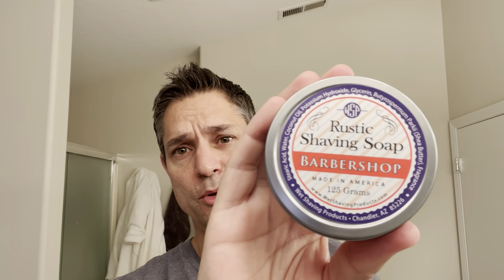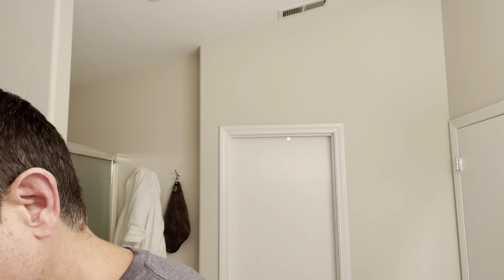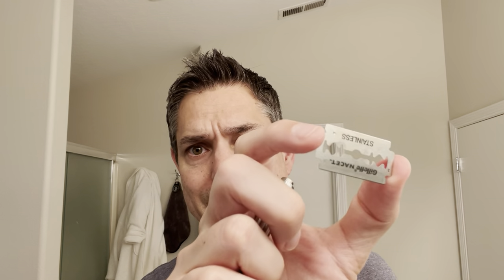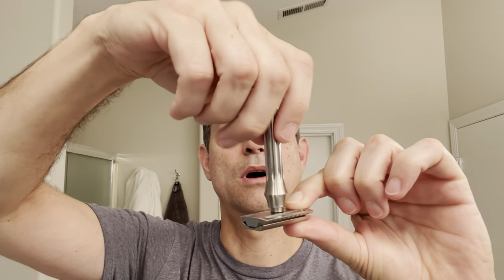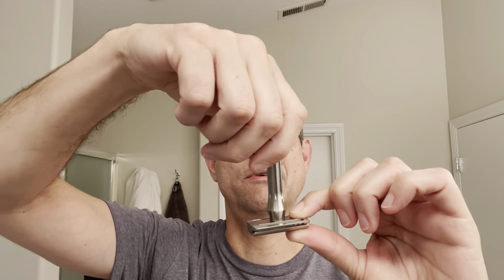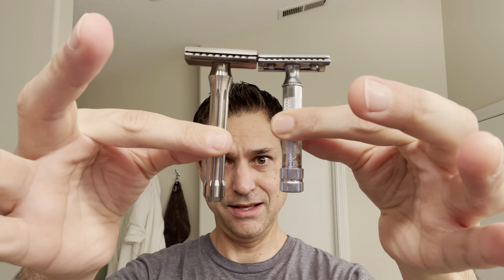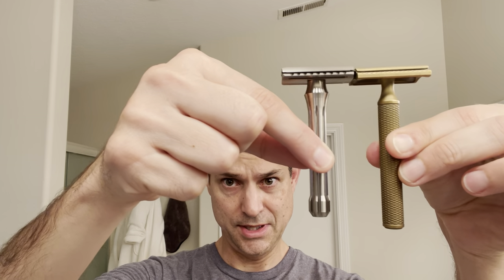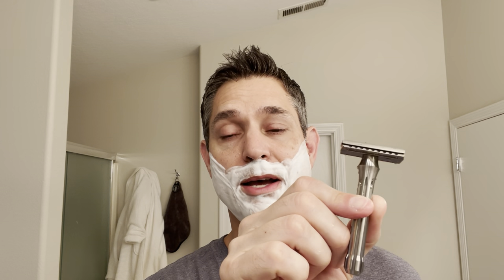Wet Shaving Products (WSP) Barbershop, DE Blackland Blackbird Ti, PAA Starcraft brush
Scent notes on the soap:

powdery musk, added some bergamot, orange zest, oakmoss, patchouli, and finished it with a hint of geranium.